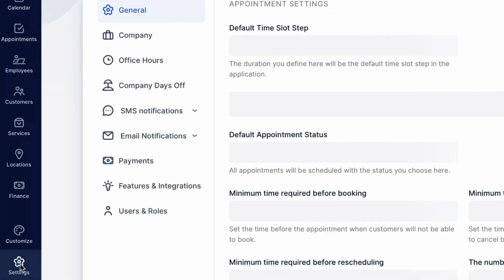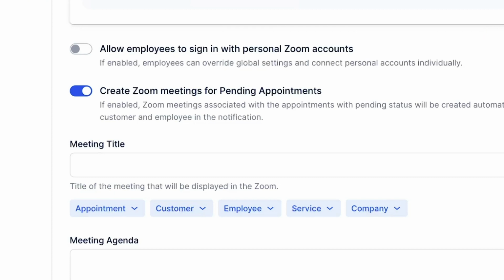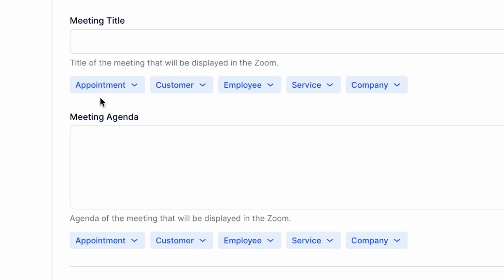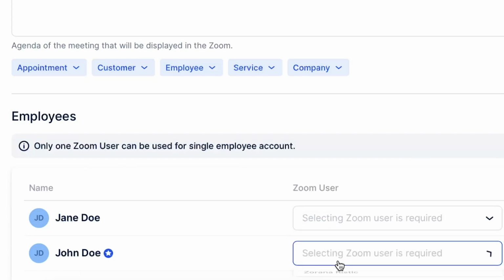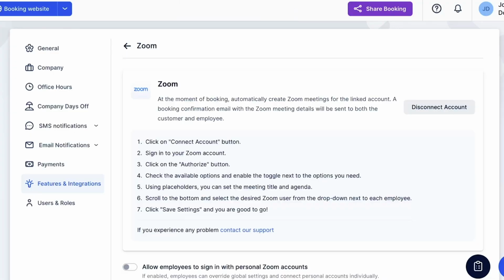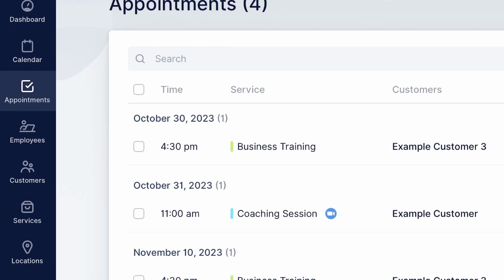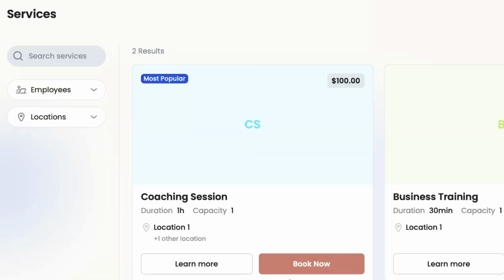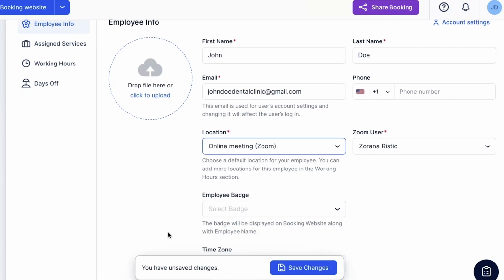Setting Up Zoom Meetings In Trafft Appointment Booking App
Are you looking to supercharge your booking process and effortlessly manage online meetings? Look no further! In this comprehensive tutorial, we'll walk you through setting up the Trafft and Zoom integration, so you can save time and enhance your scheduling capabilities.

Trafft is here to make your life easier, reducing booking time by over 75%. Clients can book and pay in just a few clicks, while your team enjoys the benefits of automated routine tasks. But that's not all – with seamless Zoom integration, you can effortlessly schedule and manage audio, chat, and video calls for your online meetings.

In this tutorial, we'll cover:

00:00 Intro
00:15 How to set up online meetings using Zoom integration
00:50 Allow employees to sign in with personal Zoom accounts
01:29 Zoom Meeting Title
01:50 Zoom Meeting Agenda
02:03 Link each employee to their respective Zoom user
02:40 Set up notifications with Zoom links
03:51 Zoom Online Location
04:43 Outro

When booking an appointment, Trafft automatically generates Zoom meetings for the linked account. Both the customer and employee will receive a booking confirmation email containing the Zoom meeting details, ensuring seamless virtual meetings.

Whether you're new to third-party integration or an experienced user, this tutorial is designed to help you get the most out of Trafft and Zoom.